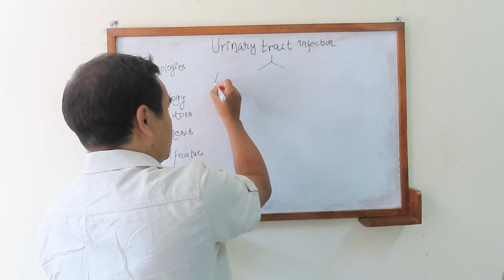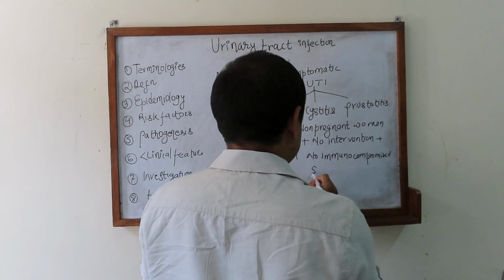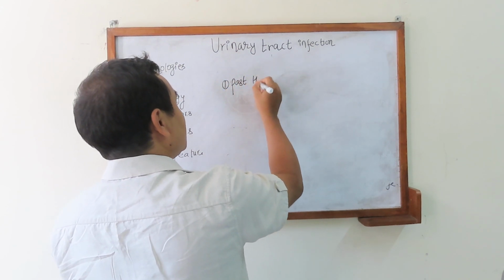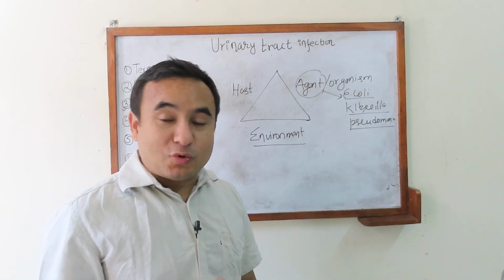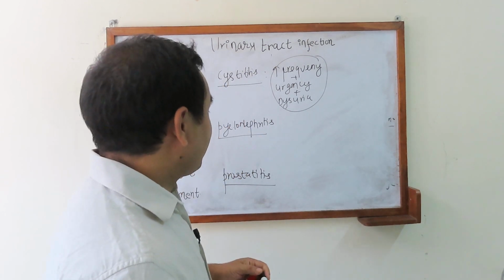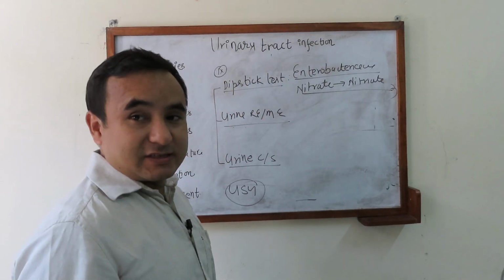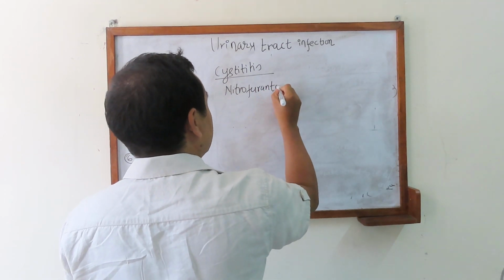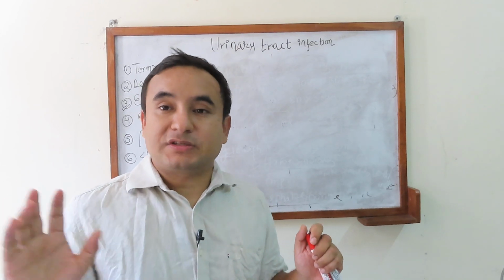Urinary tract infection lecture |medicine Classroom |Dr Bhupendra Shah( Assistant Professor)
lecture on urinary tract infection. UTI in include ABU and symptomatic UTI( prostatitis, pyelonephritis, and cystitis).